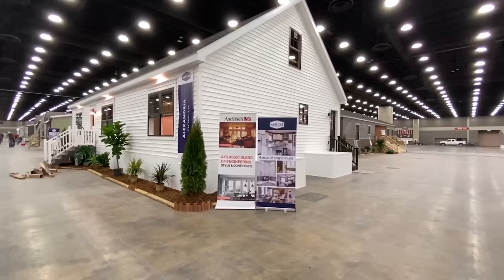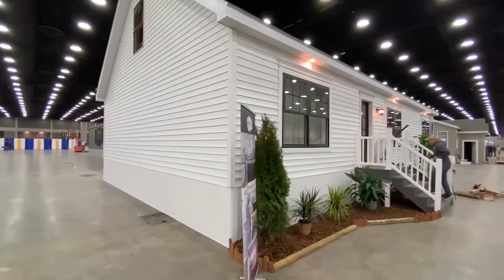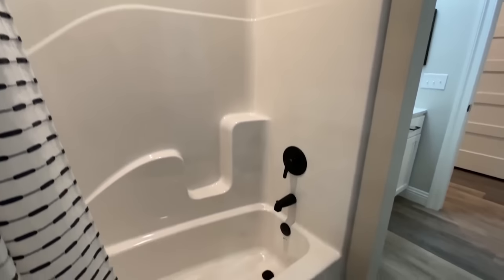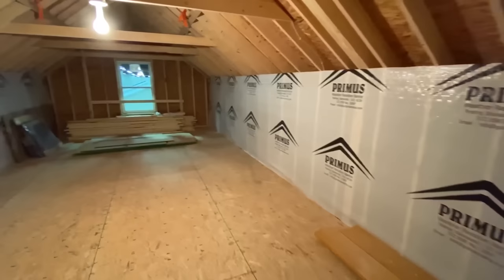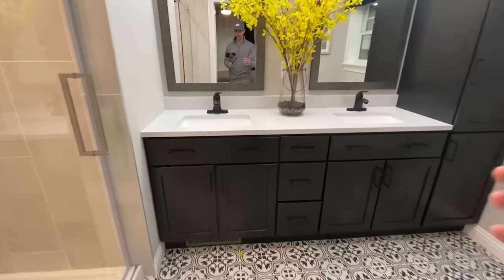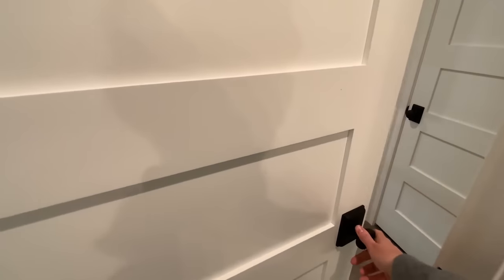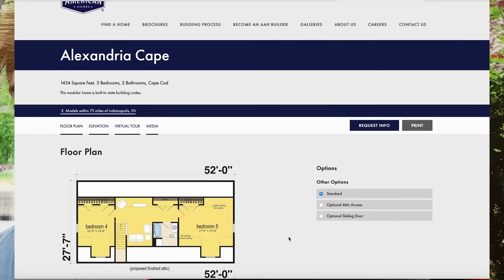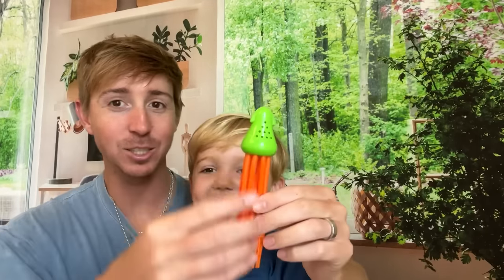EXTREMELY FANCY 2 story modular home! I was mesmerized when I walked in! House Tour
So this is about to be fun!! This has to be one of the top home tours on the channel over the past few years! Here we will take a newer look at this wonderful home with some added updates! Hey friends, this is Chance with Chance's Home World and we have a 2 story double wide modular home video tour video for you.

This prefab house has some of the nicest features you will see in a modular home and very updated!! The manufacturer for this house is All American Homes. The model for this home is the “Alexandria Cape” This home has 3 bedrooms and 2 bathrooms and has roughly 1,434 square foot on the main level. Let me know what you think about the video! I hope you enjoy this mobile home walk through video. This is a video from a new series "From The Vault" where maybe once a month we will take a look at a older video from the channel and somewhat revamp it.